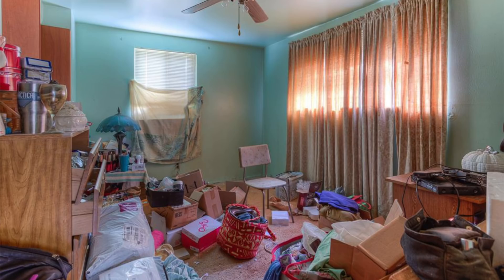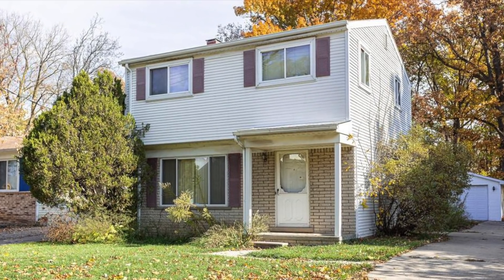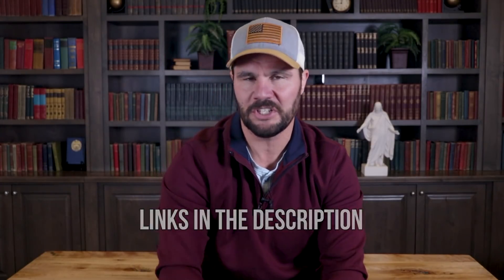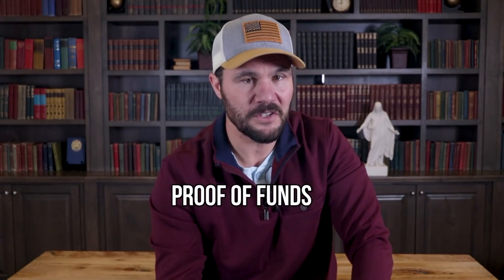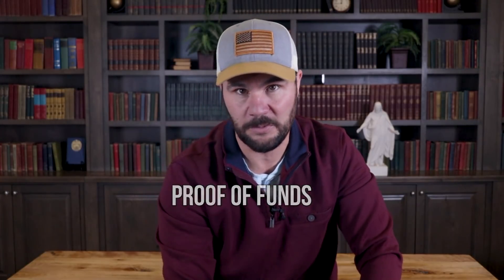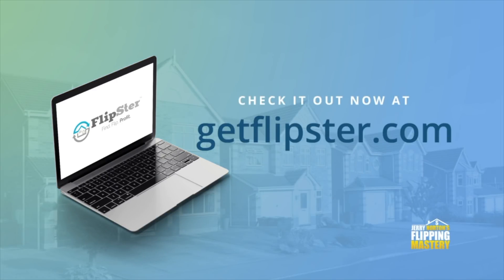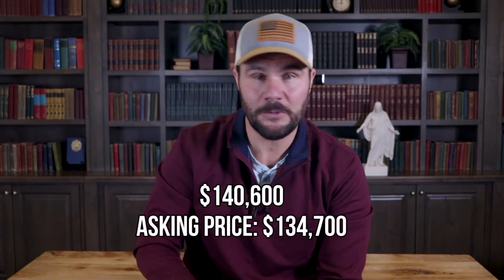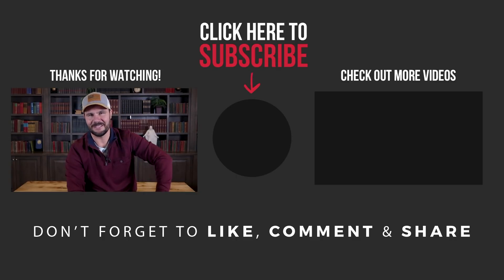House Flipping - Watch Me Buy This Hoarder House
If you’re in to house flipping, watch me buy this hoarder house that I’m going to fix up and flip for profit. You’ll get to look over my shoulder and watch how I found the deal, negotiated and made an offer and got the deal at my desired price.

VIDEO: How To Make A Cash Offer On A House Listed With A Real Estate Agent
With over 600 Videos, this is the #1 channel on YouTube for all things wholesaling and flipping.